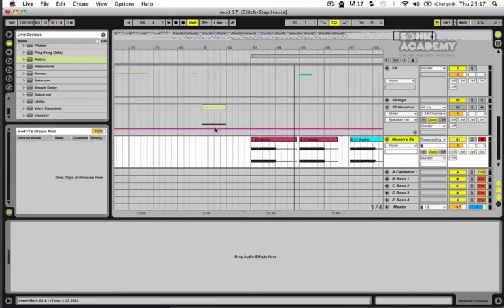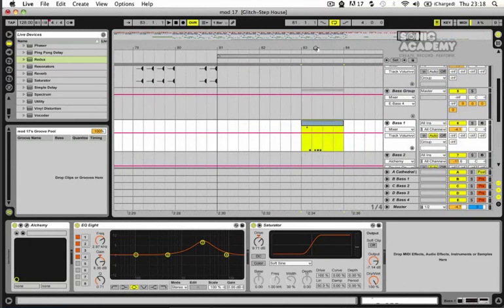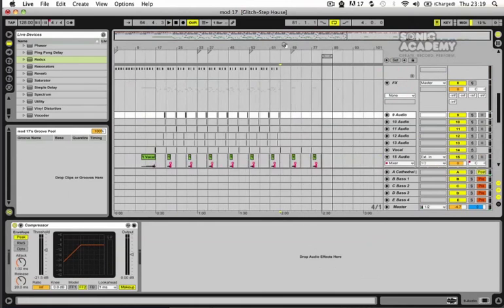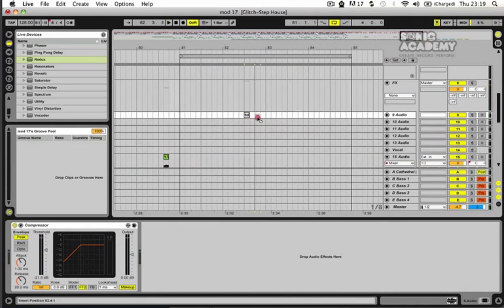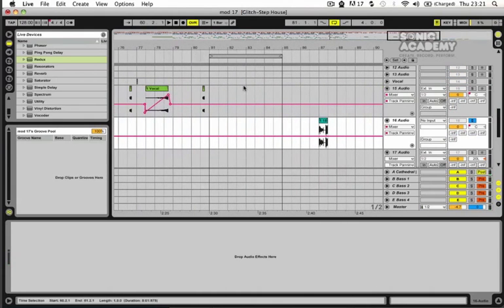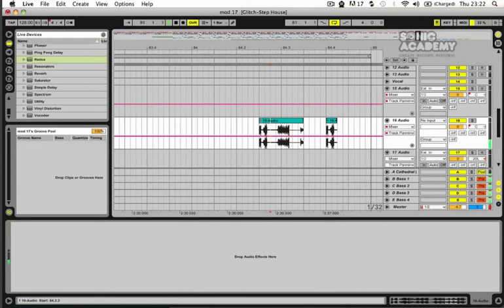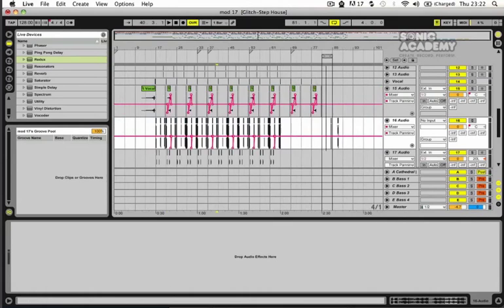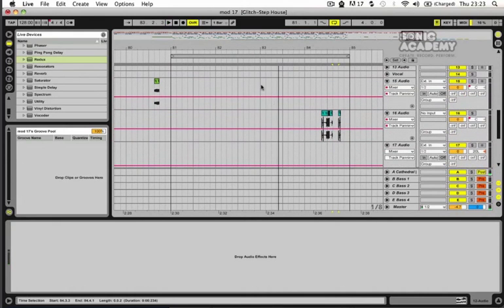Glitch-Step House lesson: 23 Adding Glitches